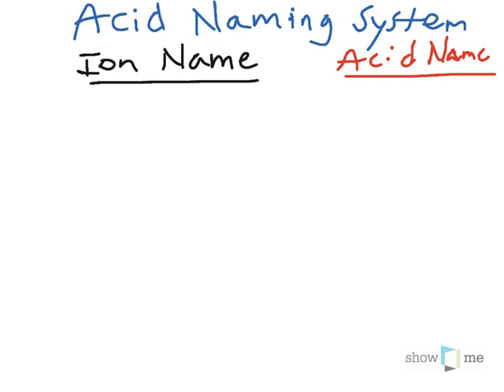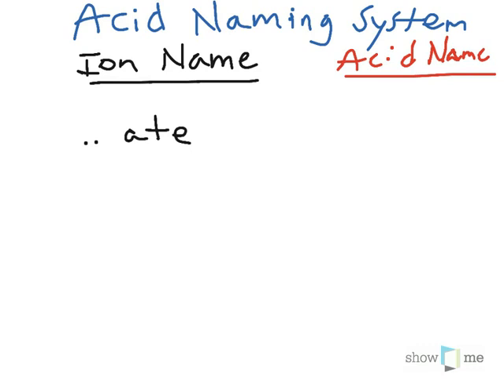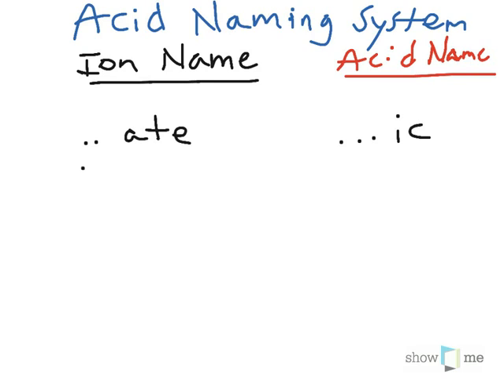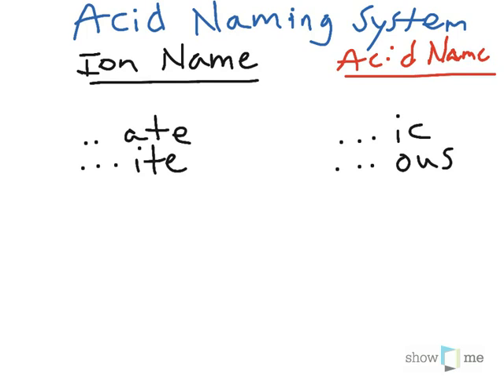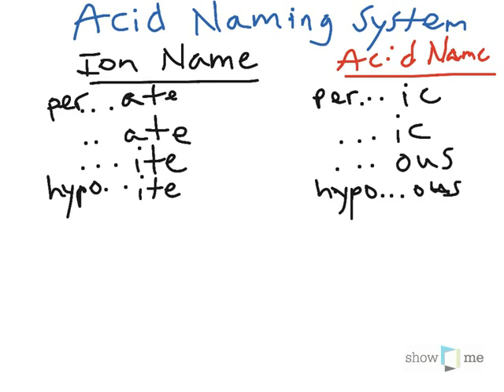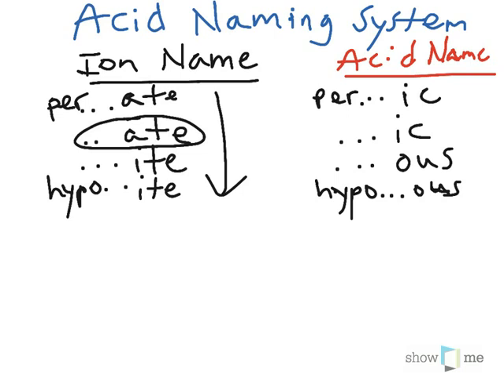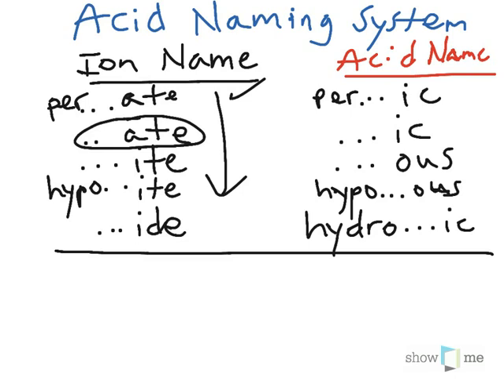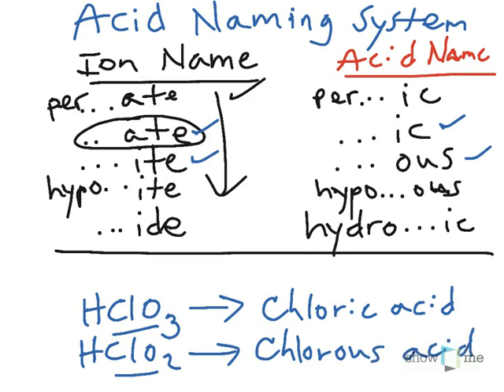Acid Names & Formulas